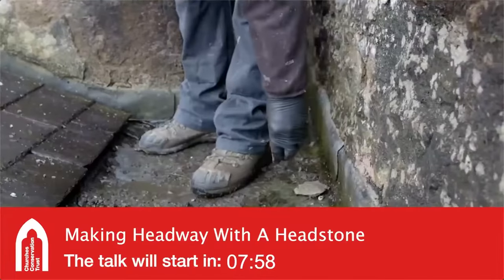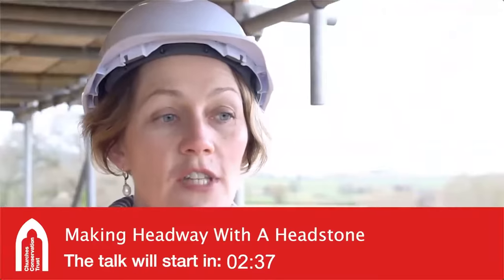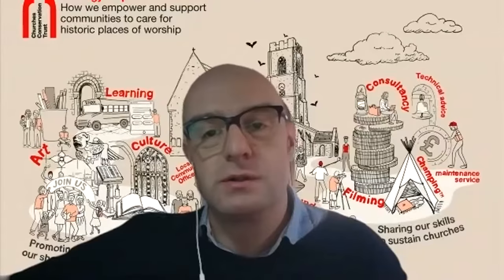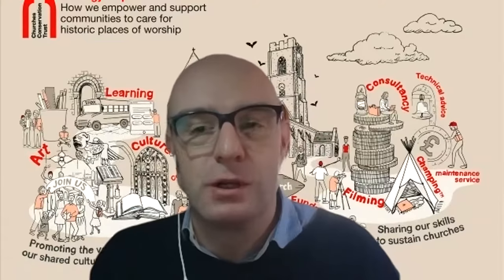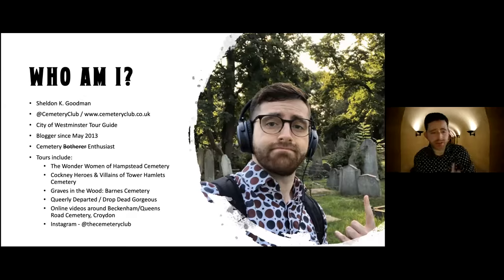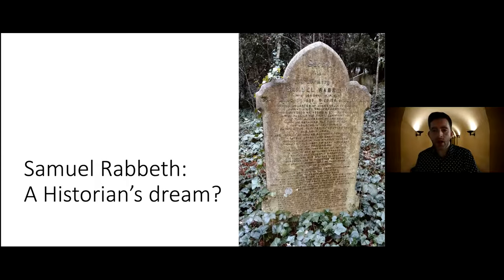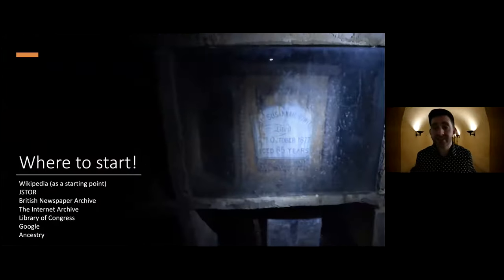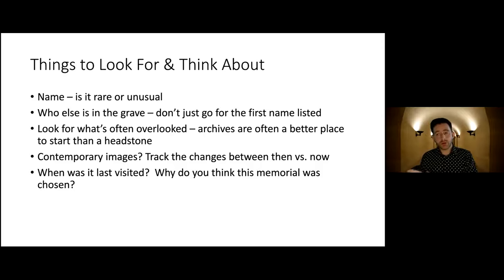Making Headway with a Headstone: How to Look Beneath and Beyond with Sheldon K. Goodman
For the dead who could afford a grave marker, the information chiseled or inscribed on them about the lives that lay beneath is often limited. Their name, birth, death, a short passage of poetry or a biblical except - and that's it. What about their favourite piece of music? Their favourite colour? Where did they travel to? What did they achieve? This is the real information we yearn for as we reacquaint ourselves with the dead. But where do you start to find this information out? And what if they don't have a headstone? How do we deal with the contentious histories often linked to those who've passed?

With the growing popularity of cemeteries as a quieter, more socially-distanced places to take time to reflect and learn more about our social history, this talk aims to help you discover their resource as a place of learning as well as mourning and how to recover a life long gone, with the pros and cons of this historical resurrection.

Sheldon K. Goodman is the curator of Cemetery Club, a blog that reframes cemeteries as Museums of People. Recently Sheldon completed a masters at the University of Birkbeck in Public Histories and runs tours in a number of cemeteries, including queer history tours in Brompton & Arnos vale cemeteries. He is also a qualified City of Westminster Tour Guide and heritage professional.